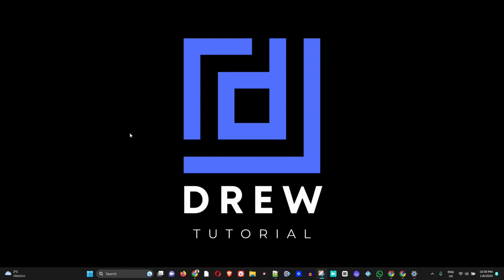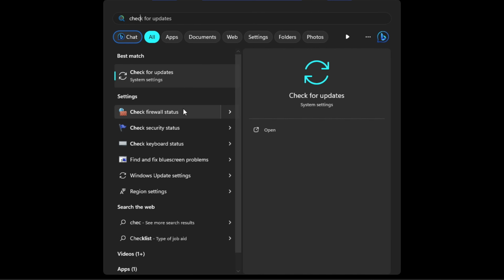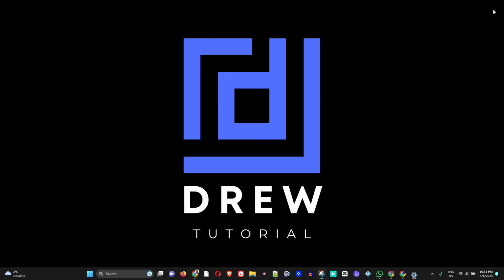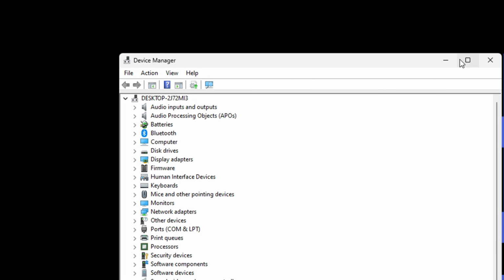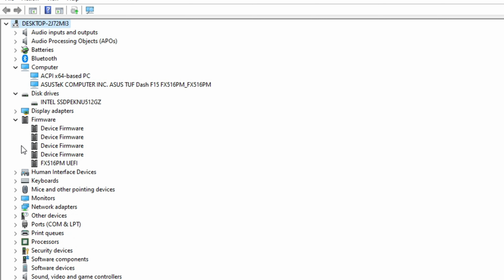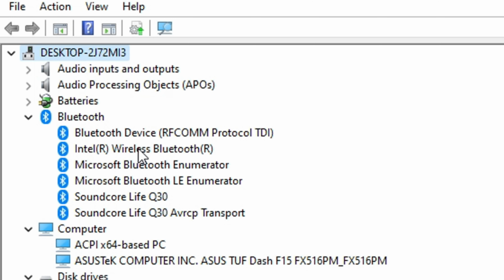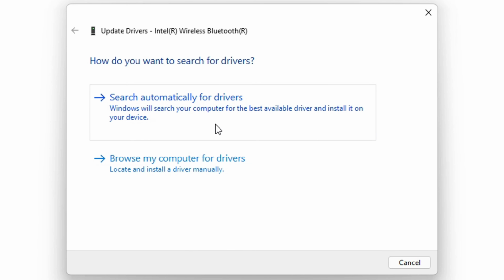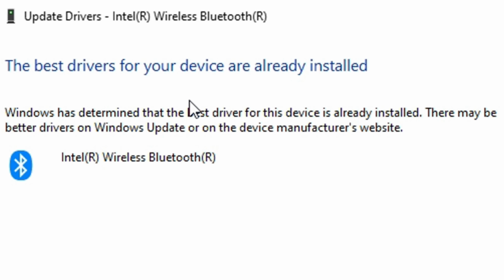How To Install Drivers On Windows 11 | How to Update Drivers in Windows 11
How To Install Drivers On Windows 11 | How to Update Drivers in Windows 11 - In this Windows 11 tutorial, I will show you how to install and update drivers on Windows 11! Keeping your drivers up to date is crucial for optimal performance and compatibility with the latest hardware and software. In this video, we'll walk you through the process, ensuring you have the most reliable and efficient drivers for your system.